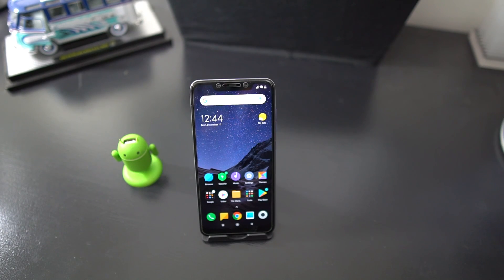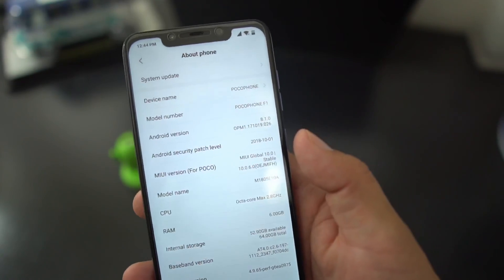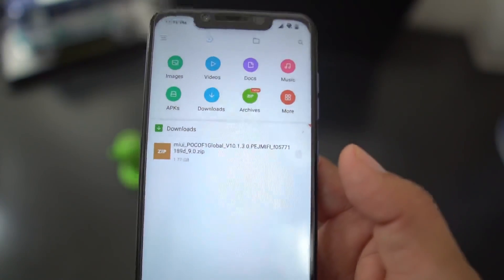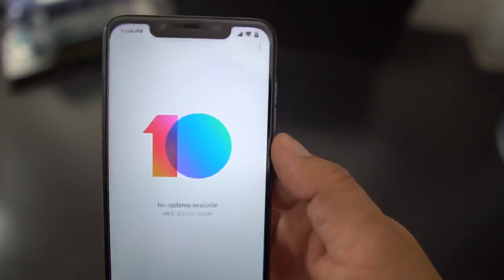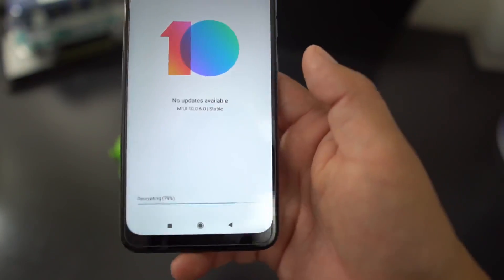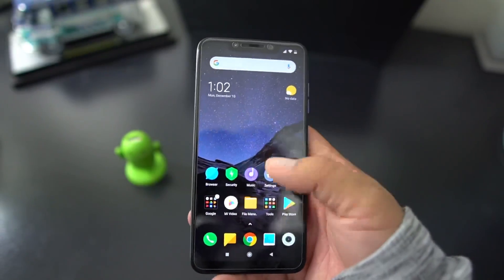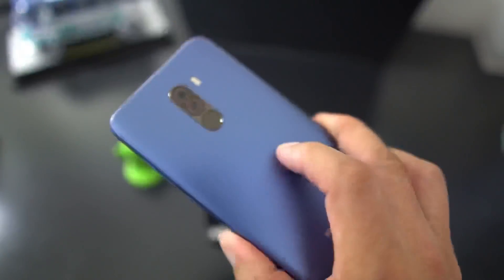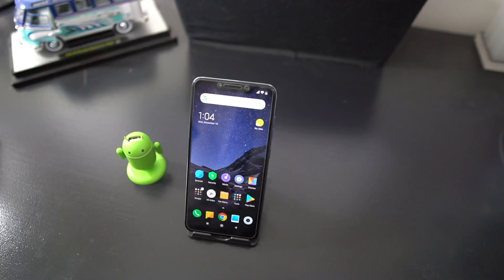Pocophone F1 - MIUI 10 - Android Pie 9.0 Stable Update and Install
MIUI 10 Android Pie - Official Update for the Pocophone F1